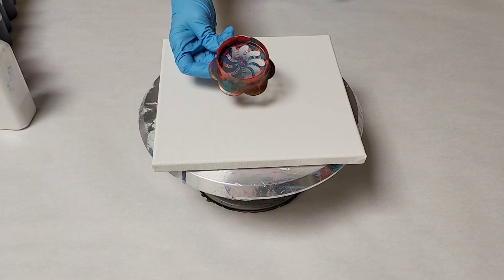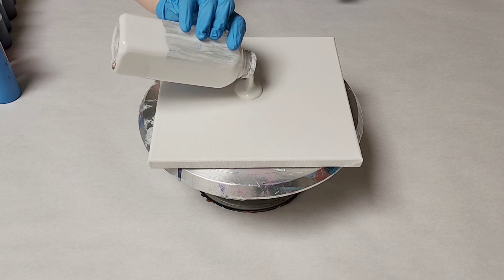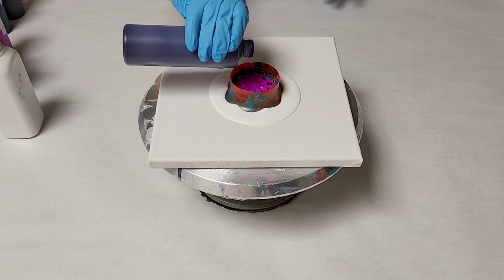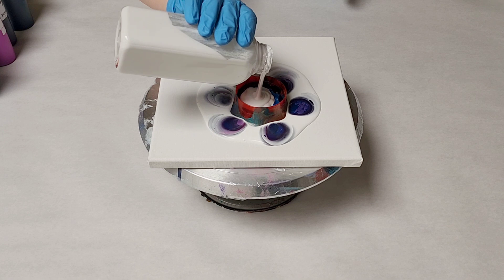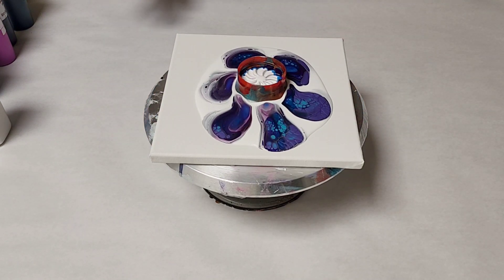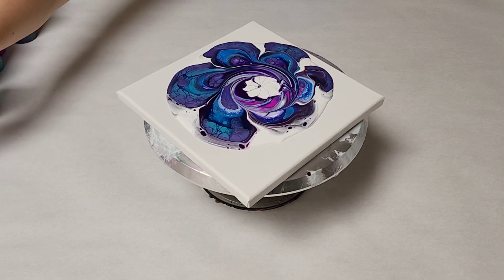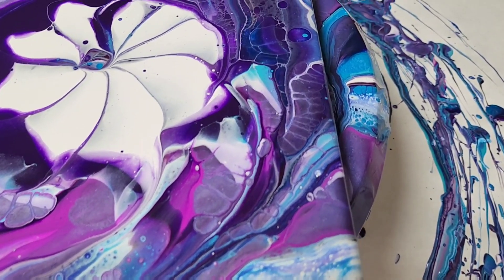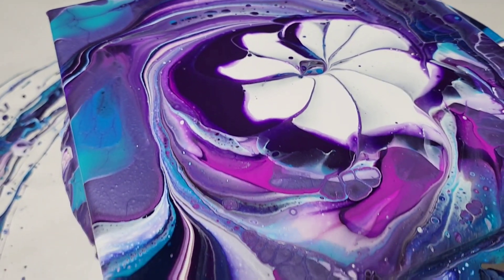Incredible White FLOWER! Fun and easy flower acrylic pour 🌼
I love how this pour through an air freshener top came out. What do you think?

Mixed Media Girl Pouring Paint (Colors used: white, royal purple, electric purple, merlot, tur-qua, malibu sky, pacific blue, amethyst)
10x10 canvas
Cake spinner